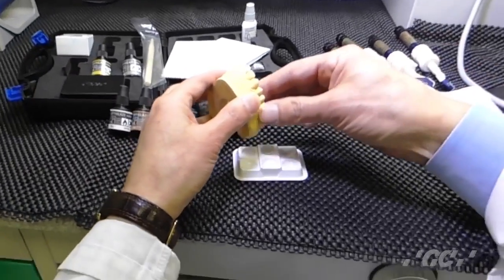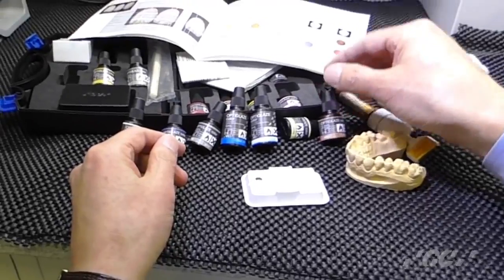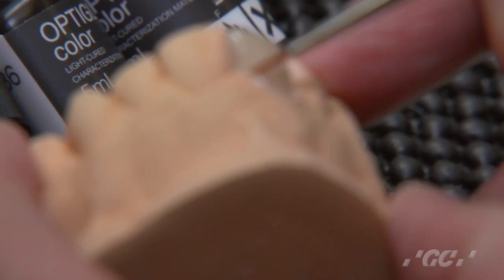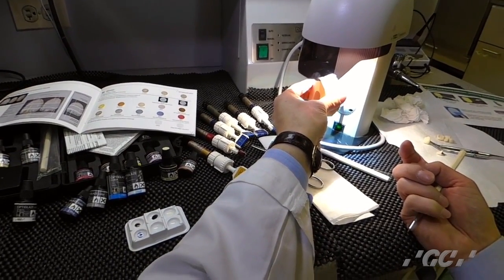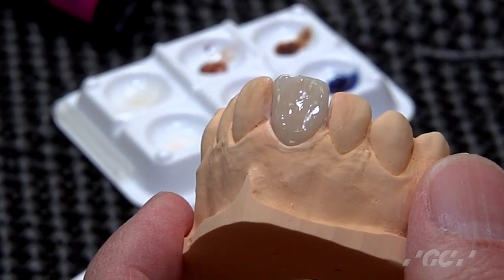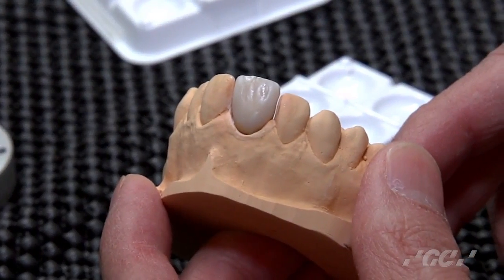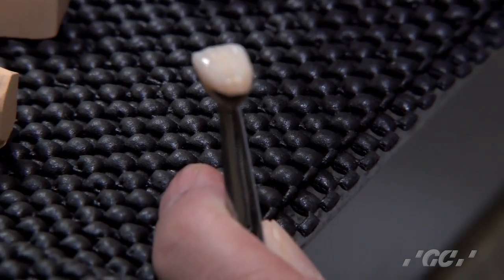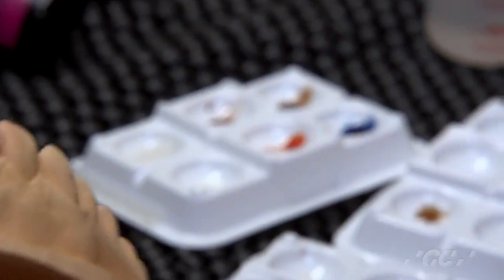Characterizing Composites with OPTIGLAZE color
In this video, you will learn you to characterize composites and provisionals utilizing OPTIGLAZE color.

OPTIGLAZE color is a LIGHT-CURED CHARACTERIZATION COATING DESIGNED FOR COMPOSITE AND ACRYLIC INDIRECT RESTORATIONS.

OPTIGLAZE color is a revolutionary new material developed specifically to stain and glaze your CERASMART milled blocks, composite, acrylic, and PMMA type materials. You can now change shades, shift value, characterize, create effects and glaze all your resin type prosthetics in no time at all. Best of all, offer your dentists and patients a more beautiful and aesthetic restoration that will last due to GC’s innovative new homogeneously dispersed nano filler technology.